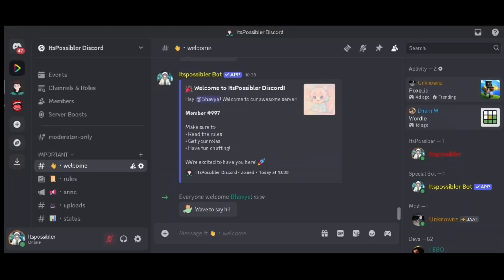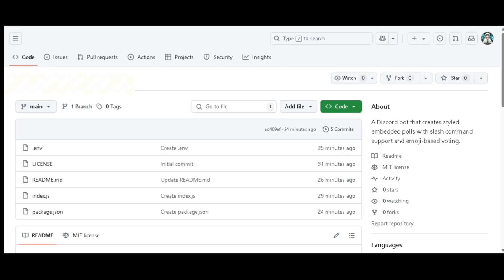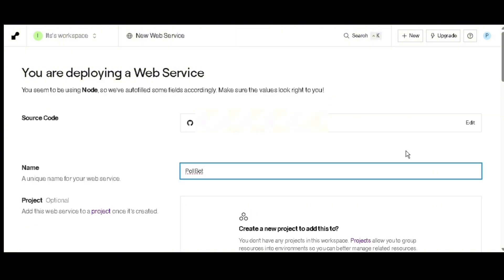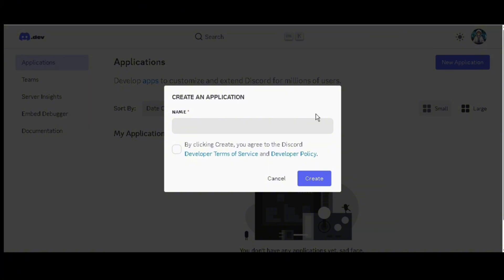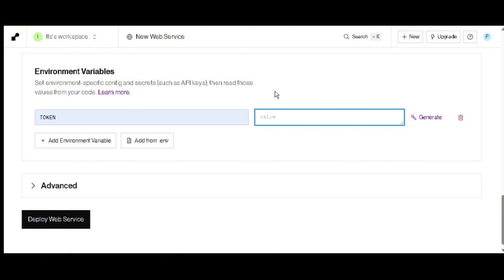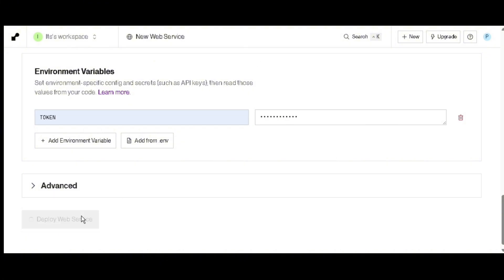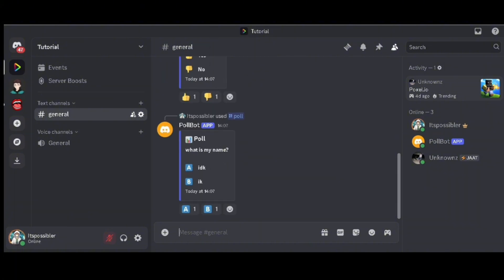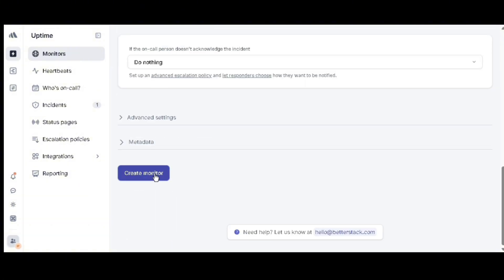Create A Poll Discord Bot Like Simple Poll Without Coding - Free 24/7 Hours Online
Hello, everyone! Today, we're building a Discord Poll Bot—a simple and efficient bot that you can set up in just a few minutes. Grab your Render hosting and Discord Developer Portal, and let's get started on creating a fully functional bot! Bot & Screen Recording Credits to Unknownz.

📝 Note: This bot is created with discord.js dotenv express

How To Make Advanced System music Discord Bot Without Coding!!
How to make a music bot  60 sec!! (No Coding)
How To Make / Create Own Discord Bot
How to create discord music bot without coding
How to make an music Discord Bot index.js
How To Make A Advanced music Bot Without Coding
How to Code Your Own Discord Bot in index.js
Setting Up + Creating Your First Bot
Make a 24/7 music streaming Discord bot
Make a radio bot
Like Groovy & MEE6
Custom Bots could Nuke your Server
Advanced Discord Bot Code
500+ Commands Discord Bot
chip bot,rythm music bot,24/7 bot,musicbot ncs live,rythm bot